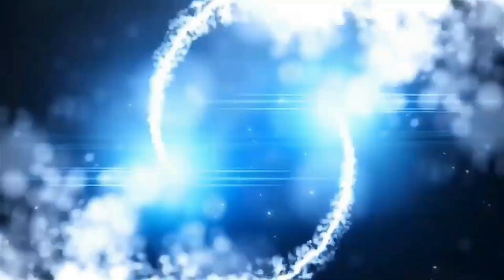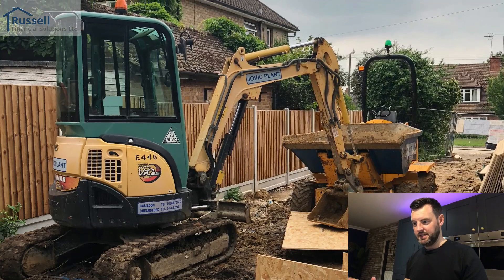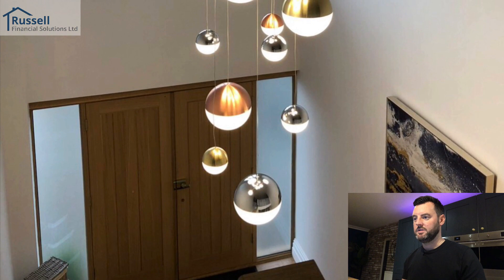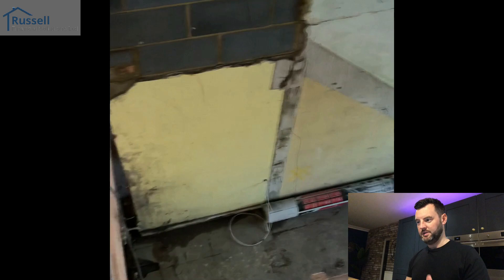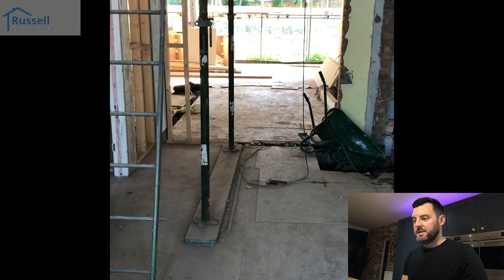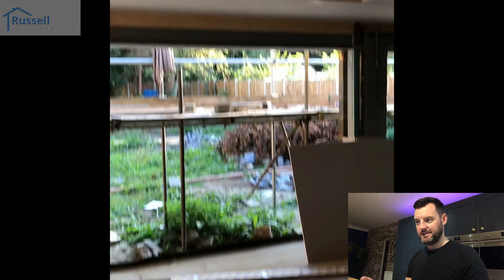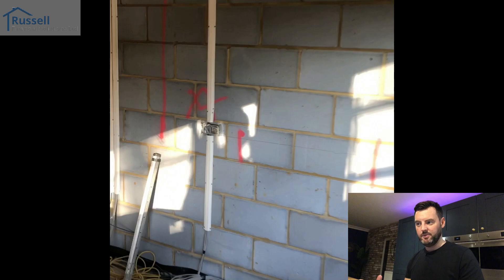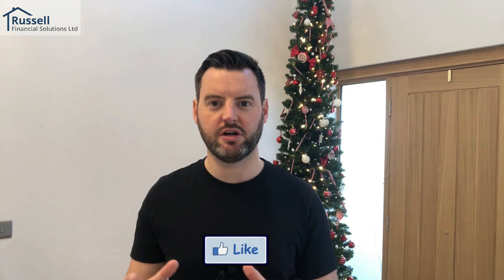House renovation uk - Before and After - Episode 3 VLOG || Russell Financial Solutions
House Renovation Tour, Before and After || Glen Russell - Russell Financial Solutions.

In this VLOG Episode 3 you can follow my journey from start to finish of a full renovation project from an old run down unloved house in Essex with a 130ft by 90ft South facing back garden and converted into a 5 double bedroom Brand New house.

Each week i will be showing you different stages of the build and the highs and lows of the journey which include what we spent and the areas you need to be aware of if your looking to do a renovation project yourself.

I hope you enjoy the journey and thank you for coming along for the ride.